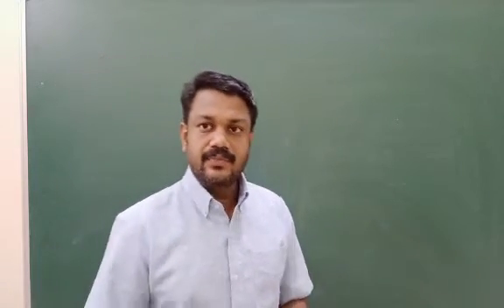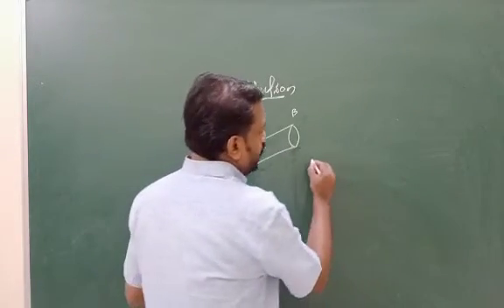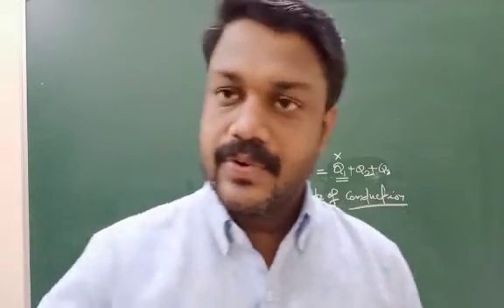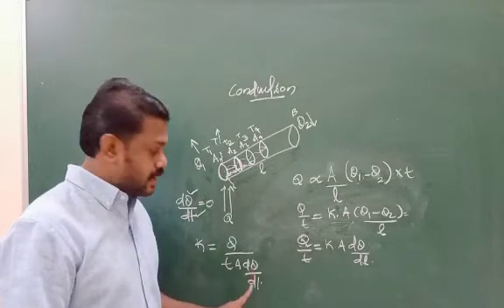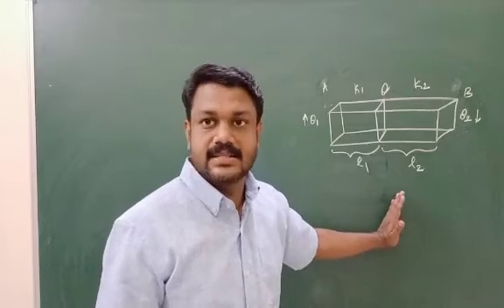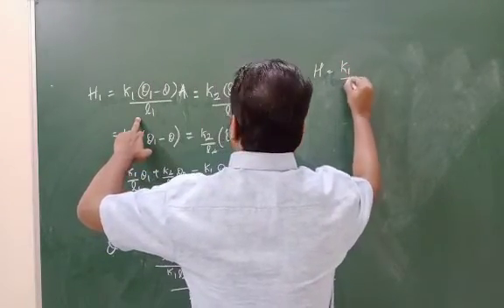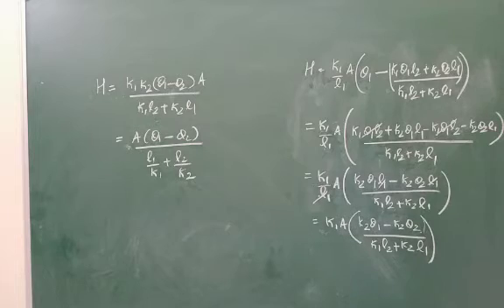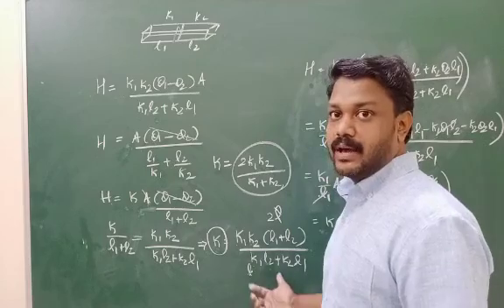heat transfer 1